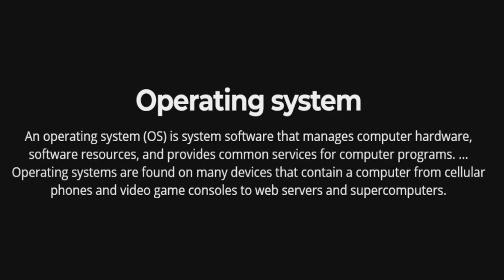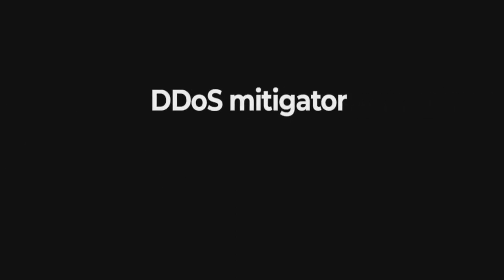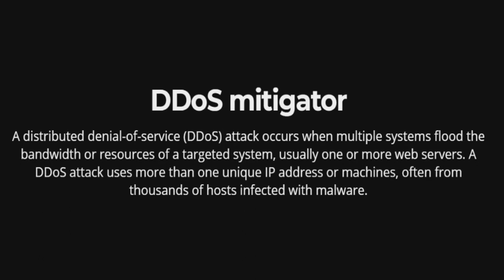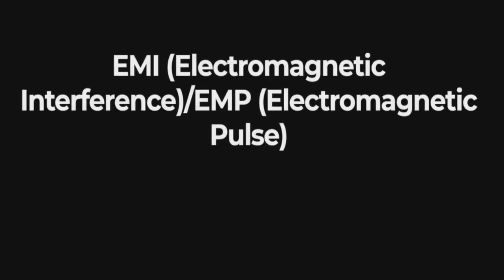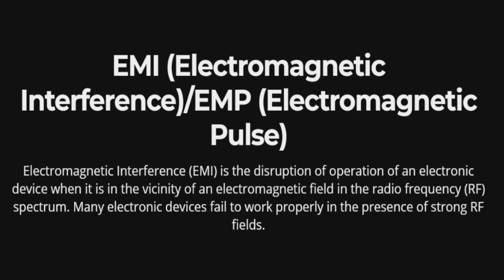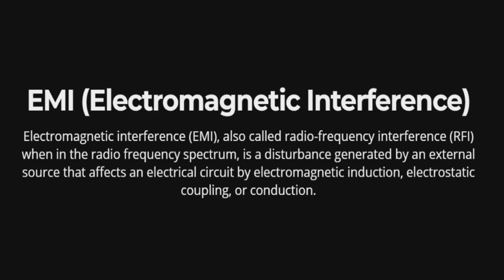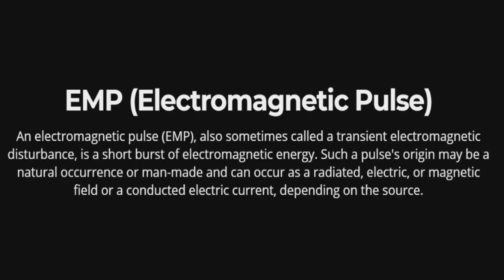CompTIA Security+ (SY0-501) Terminology: Module 3: Architecture and Design, Set 1